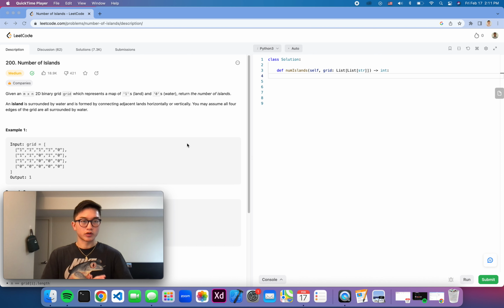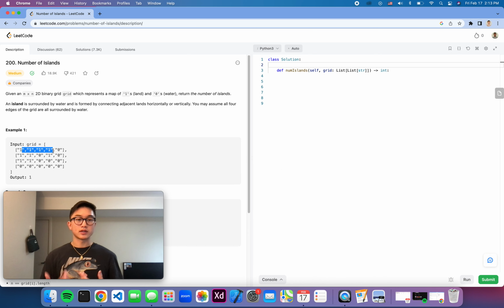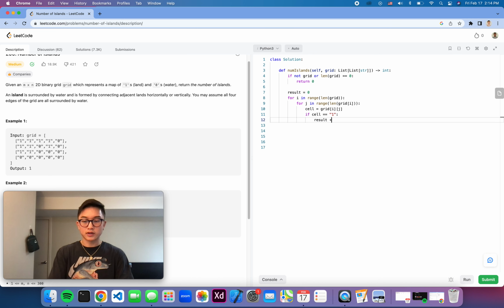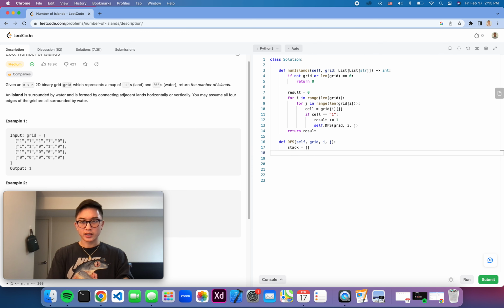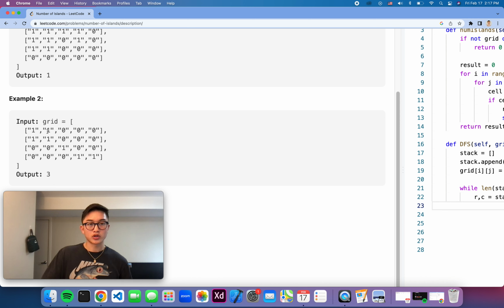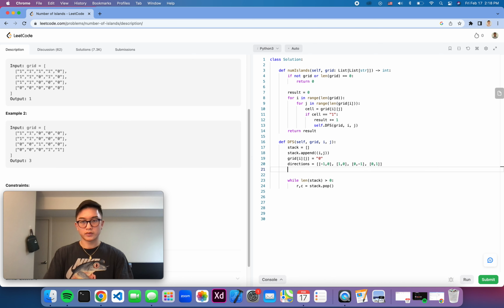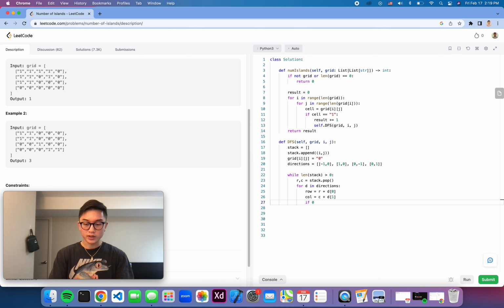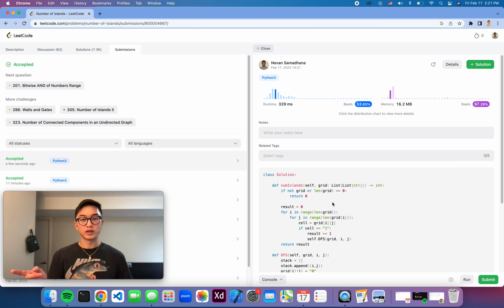Number of Islands!